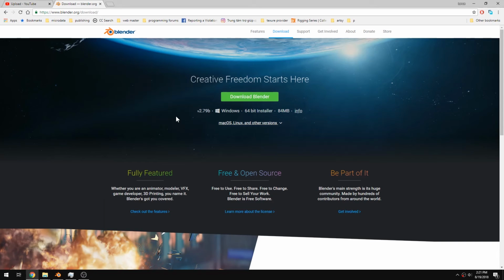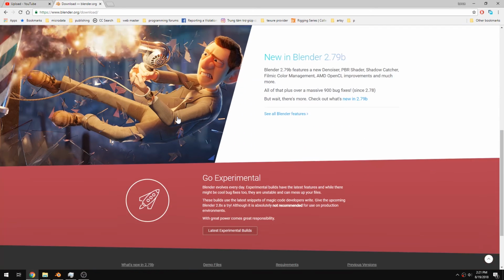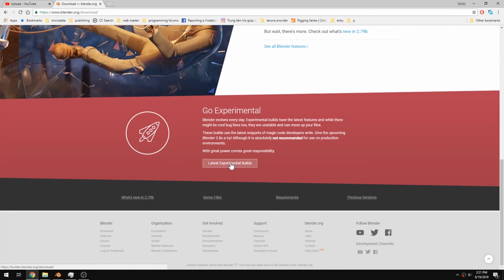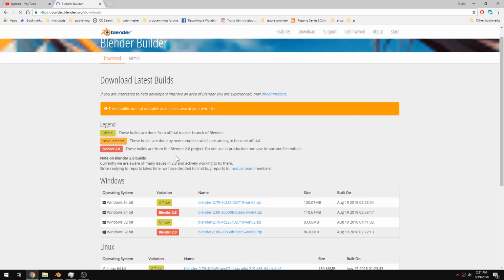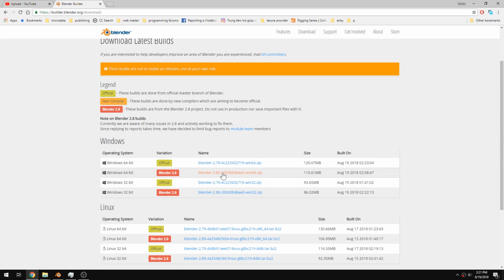Blender 2.8 basics series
Blender 2.79 will soon be a thing of the past. There is no point making tutorials for it anymore so I will start over with Blender 2.8